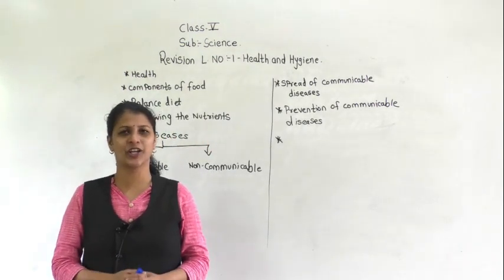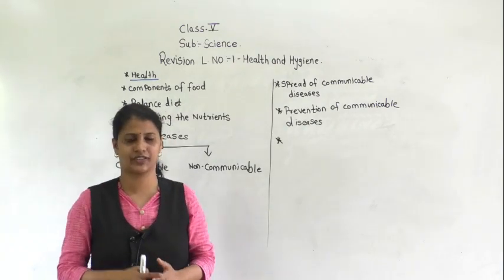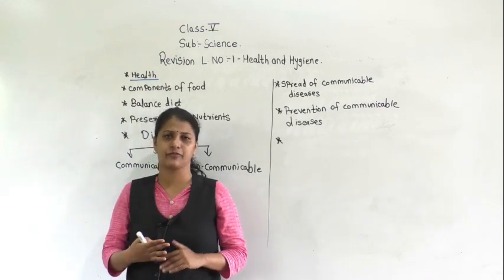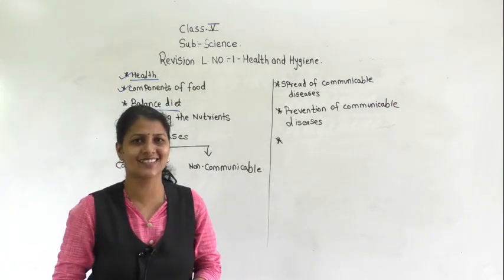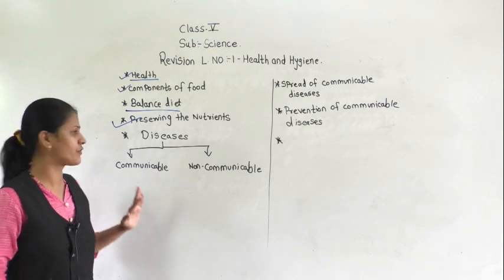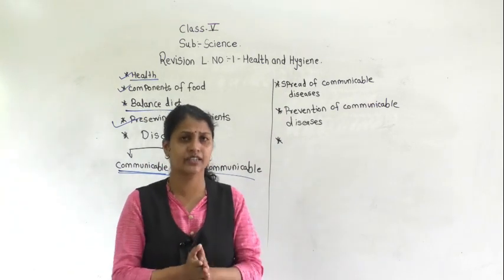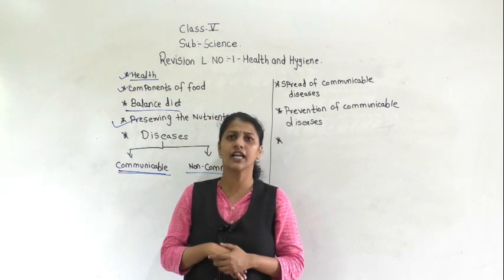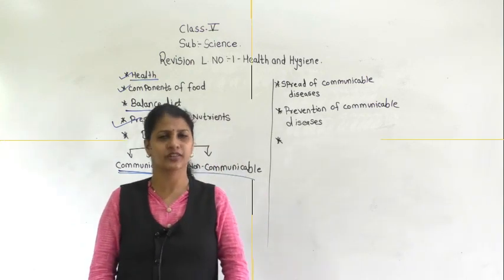class 5 Revision Lesson 1